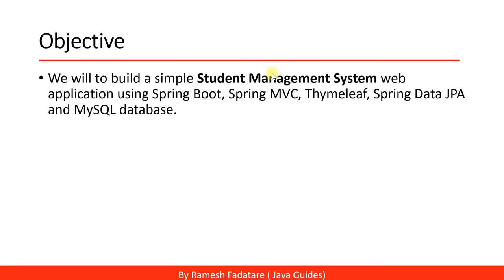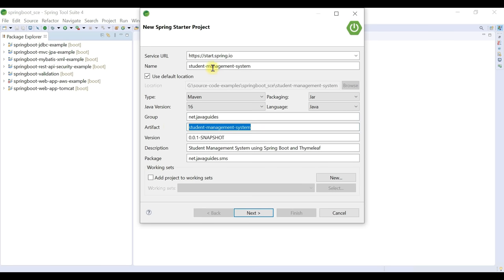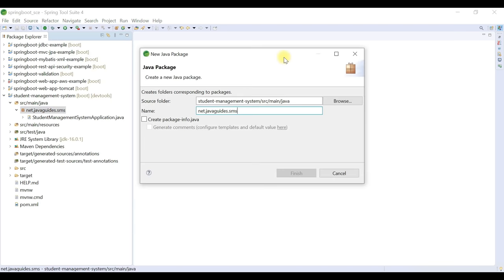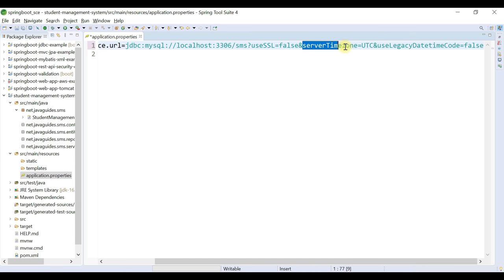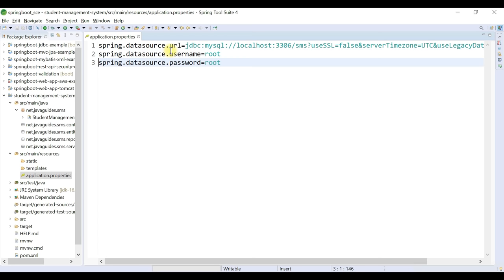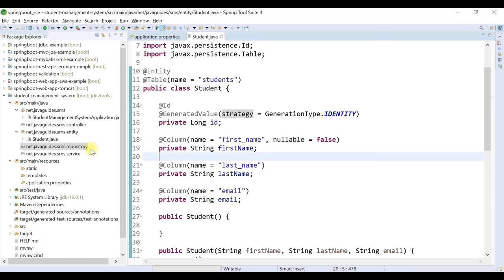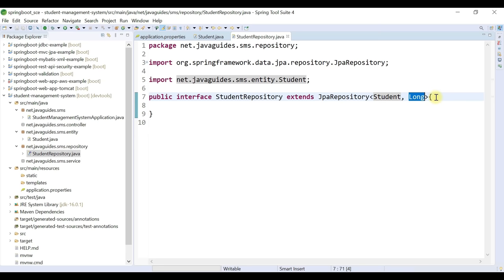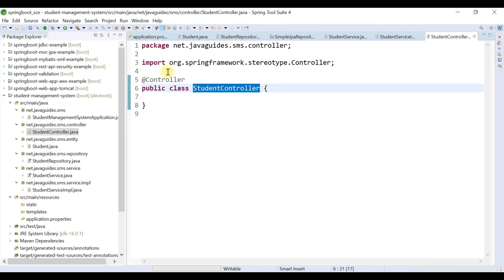5 Spring Boot Projects in 10 Hours - Line by Line Coding 🔥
In this video, you will build 5 Spring Boot full-stack projects using Spring Boot, Thymeleaf, Angular, React, and the MySQL database.

Timestamps - 5 Spring Boot Projects:
[00:00:00] - Intro
[00:00:05] - 1. Student Management System ( Spring Boot + Thymeleaf)
[01:23:35] - 2. Employee Management System (Angular + Spring boot)
[04:31:48] - 3. Registration and Login System ( Spring Boot + Thymeleaf)
[06:17:36] - 4. Employee Management System ( Spring Boot + Thymeleaf)
[07:21:40] - 5. Employee Management System (React + Spring boot)

GitHub links for 5 Spring Boot Projects:
1.

2.

3. Registration and Login System ( Spring Boot + Thymeleaf)

4.

5.

My Top 10+Udemy Courses (Bestseller Courses):
1. Spring 6 & Spring Boot 3 for Beginners (Includes 5 Projects):